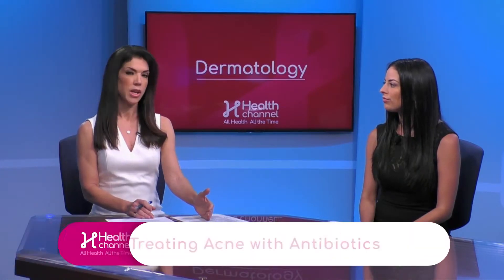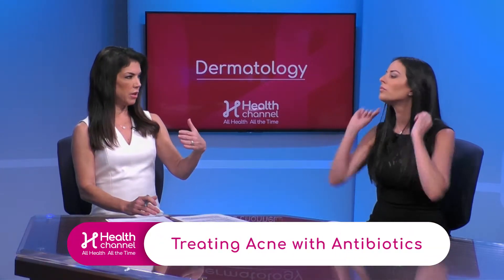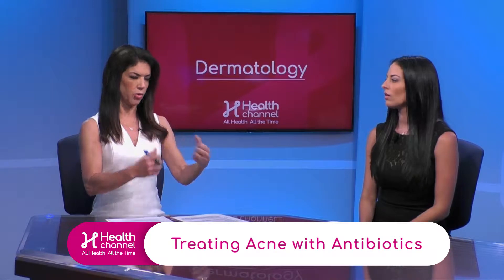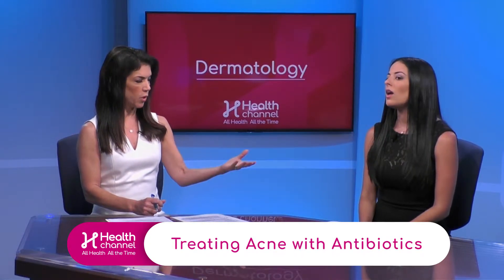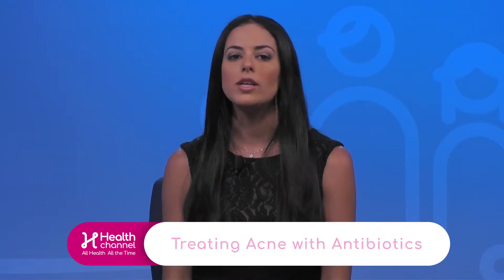Treating Acne with Antibiotics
About prescription medication to fight acne, Natalie Suarez, Physician Assistant at Sunset Dermatology, says antibiotics are very frequently used for acne purposes, they help to reduce inflammation in the skin.

"It's really not so much to kill bacteria, but that's something that you don't want to be taking long term because you can run into some issues with potential antibiotic resistance which can be a big problem," she explains.

She recommends patients to be compliant with the instructions, because acne is a chronic condition and if you are not consistent with the treatment, it won't go away.